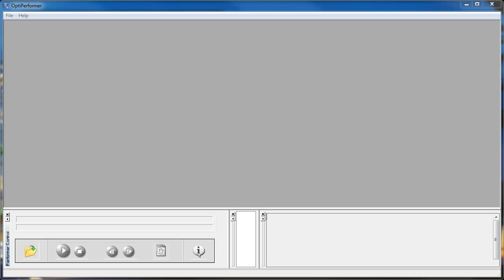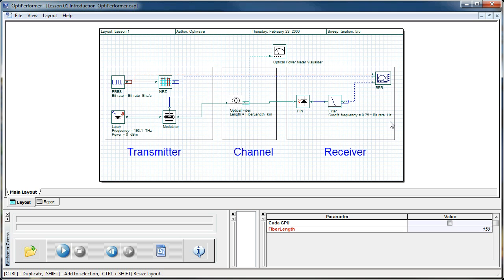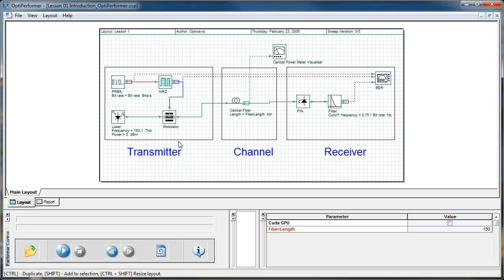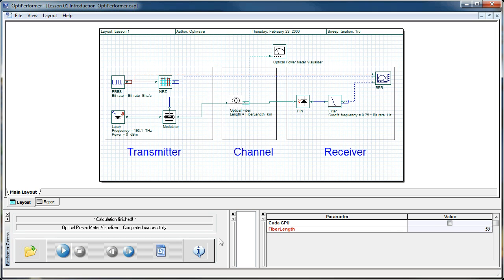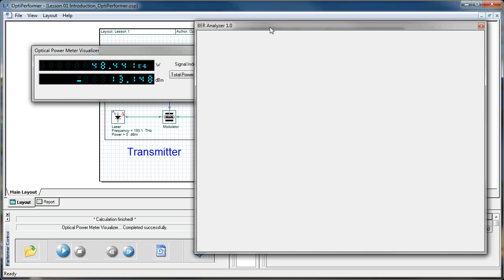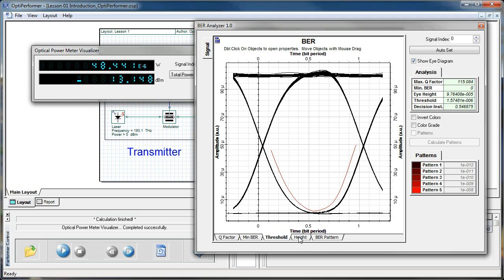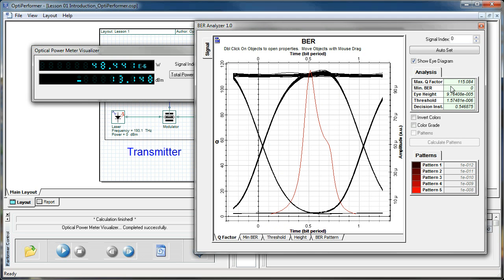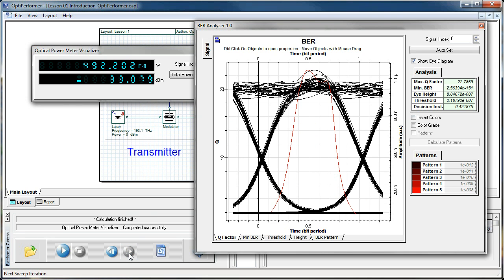DIT Module 05 OptiPerformer Quick Start